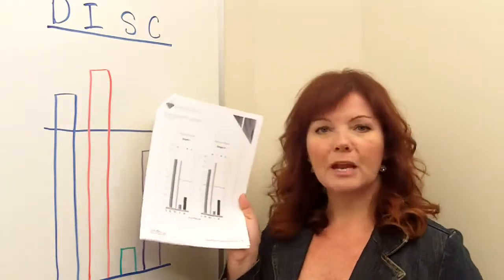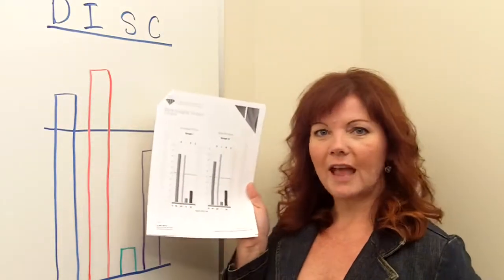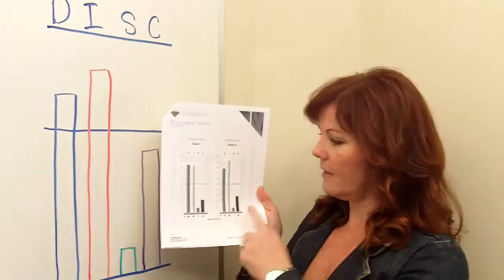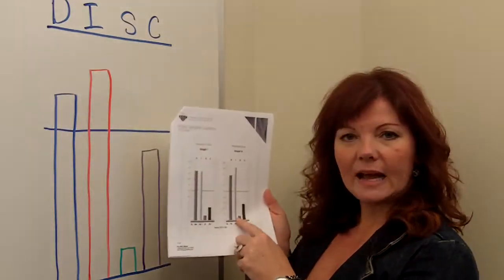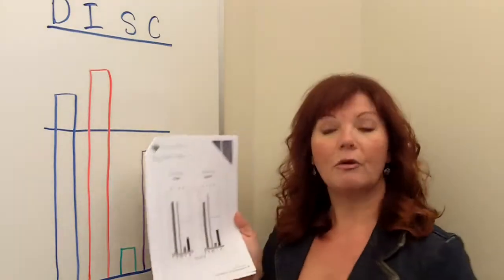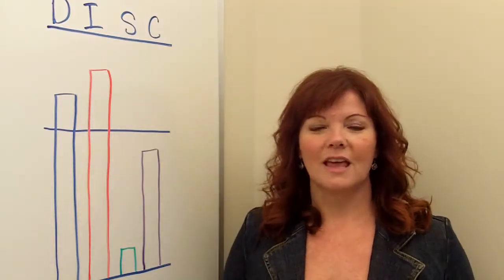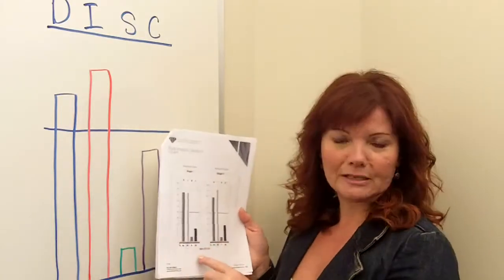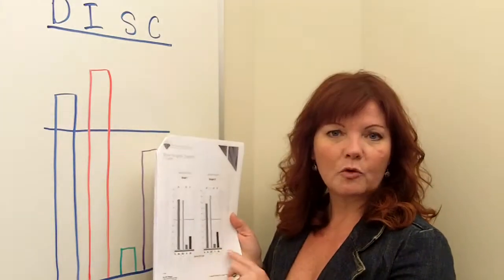DISC Adapted graphs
One thing about a person's behavior (and therefore performance) is...it's adaptable.  Every person has some capacity to change or improve their behavior as we discuss in this video...